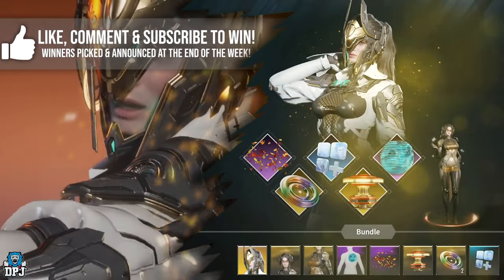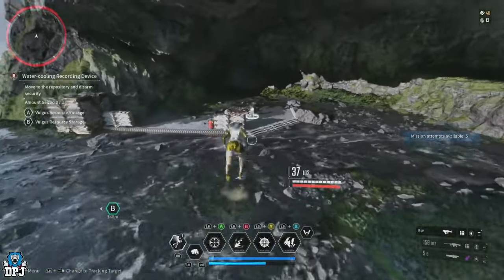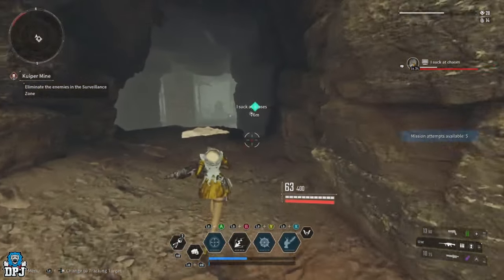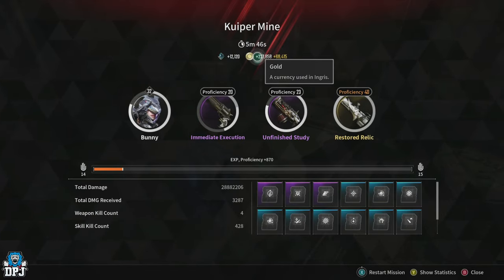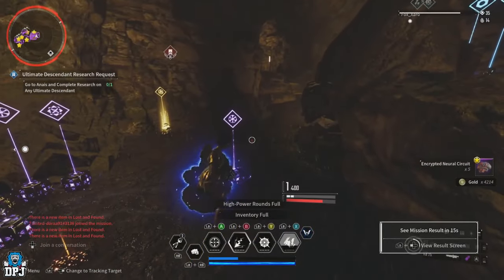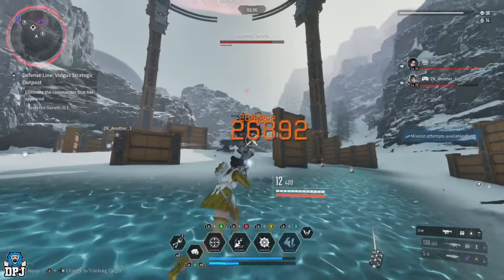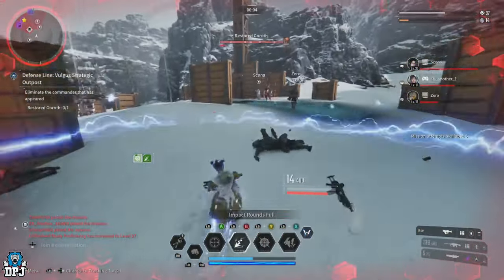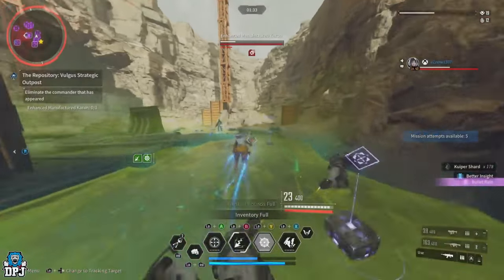BEST GOLD FARMS - MAKE MILLIONS FAST - After Patch Guide / Best Farming Spots - The First Descendant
In this First Descendant video we go over the 7 best Gold farming spots in the game. If you are in need of gold, this video will help you out. The farms covered today will not only earn you mass amounts of gold, but at the same time reward you Kuiper Shards, Modules, Weapons, Materials & Much More.

00:00 Intro & Video Overview
00:33 Ultimate Descendants & Caliber Giveaway
01:30 Gold Farm #1 - 41k Gold Per Min / 2.4+ Million Gold Per Hour
03:21 Gold Farm #2 - 220k+ Gold Per Run / 2.4+ Million Gold Per Hour
05:06 Gold Farm #3 - 50k Gold Per Min / 3+ Million Gold Per Hour
07:12 Gold Farm #4 - 100k+ Gold Per Run / 2+ Million Gold Per Hour
09:47 Gold Farm #5 - 200k+ Gold Per Run / 4+ Million Gold Per Hour
11:11 Gold Farm #6 - 65k+ Gold Per Run / 1.8+ Million Gold Per Hour
12:27 Gold Farm #7 - 35k+ Gold Per Run / 2.8+ Million Gold Per Hour